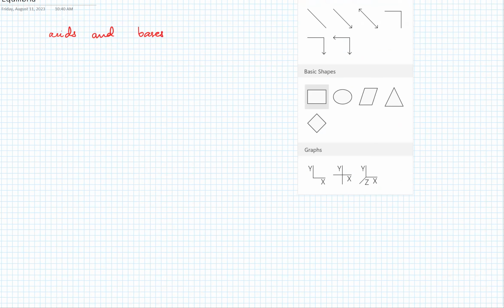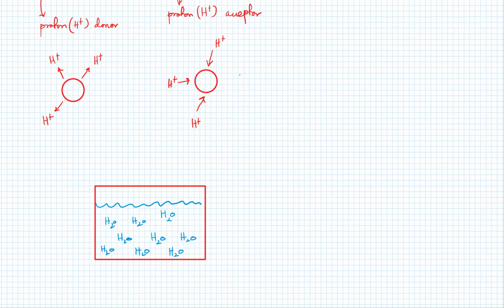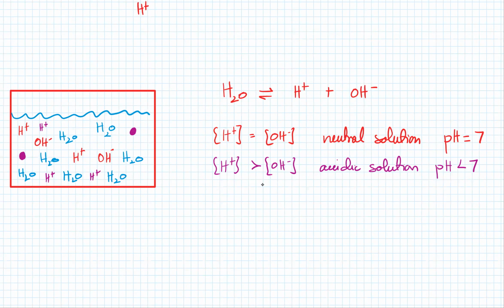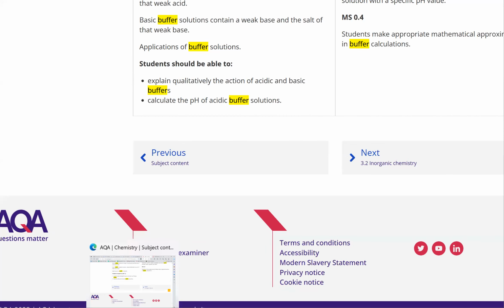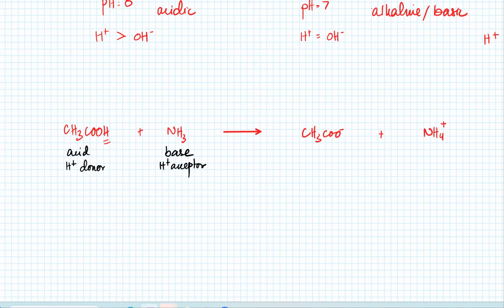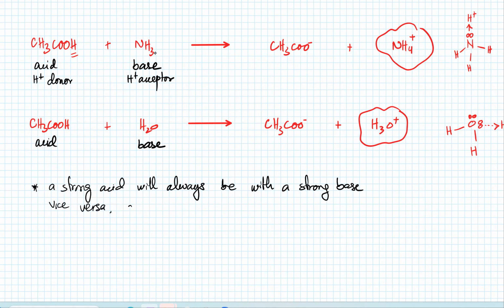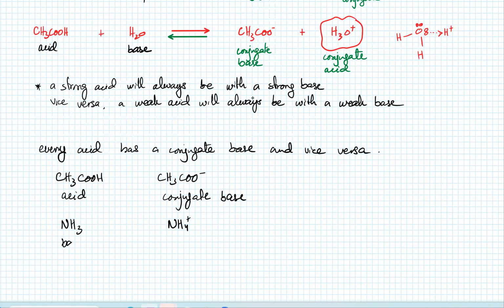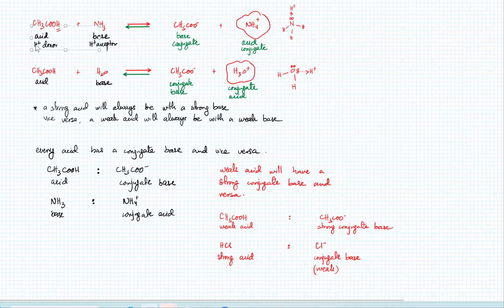15 Aug 2023 - AQA Chemistry - Acids and Bases - Difference Between Acid and Base - Acid Base Concept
15 Aug 2023 - AQA Chemistry - Acids and Bases - Difference Between Acid and Base - Acid Base Concept